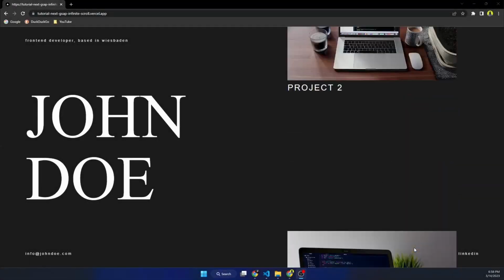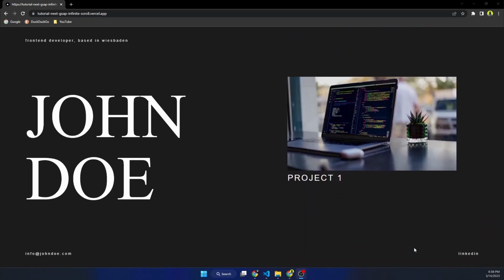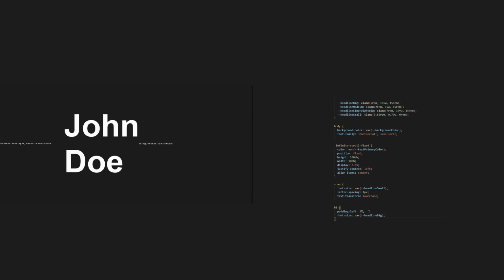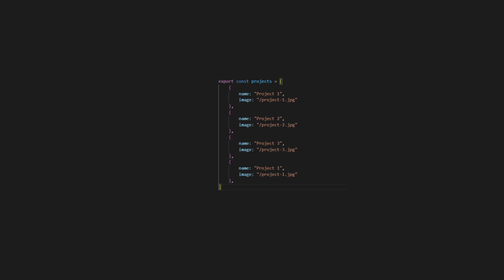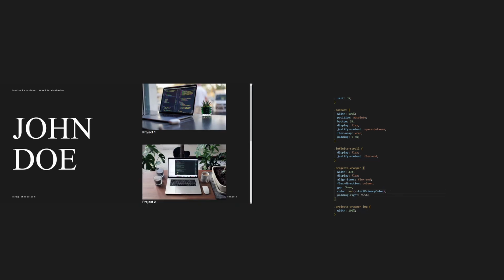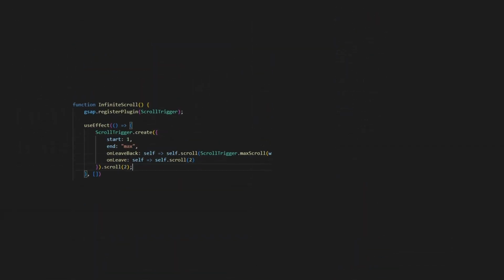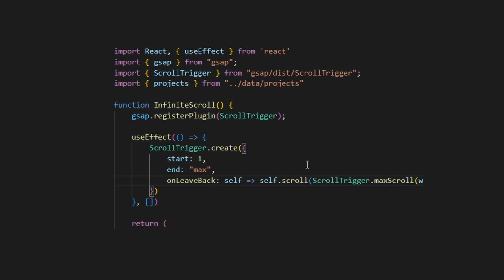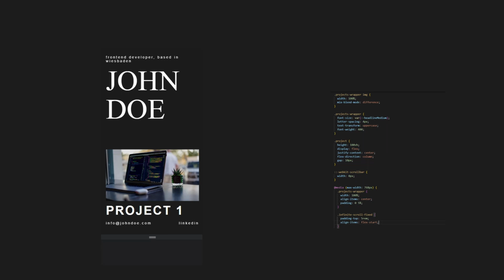React, Next.js Infinite Scroll with Gsap ScrollTrigger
With this tutorial we see how to create an Infinite Scroll website with React, Next.js and Gsap with ScrollTrigger.

▬▬▬▬▬▬ USEFUL LINKS ▬▬▬▬▬▬

▬▬▬▬▬▬ TIMESTAMPS ▬▬▬▬▬▬

Timestamps:
00:00 Inifite scroll demonstration
00:11 Basic structure and styling
01:59 Adding projects
02:49 Building infinite scroll animation
03:44 Final project